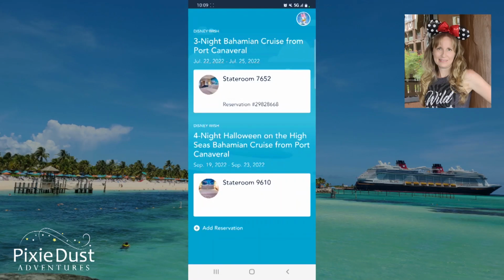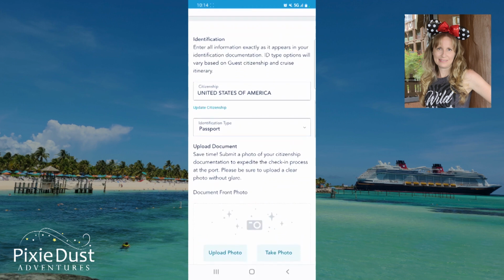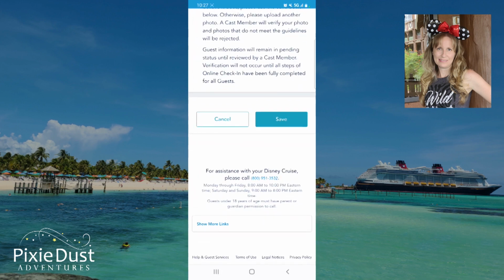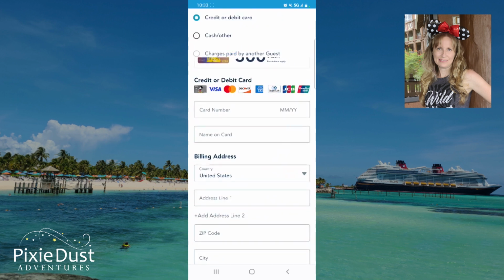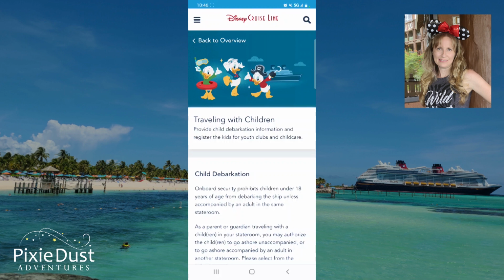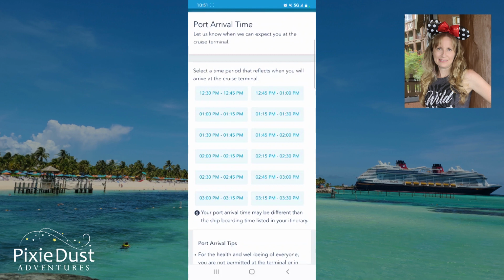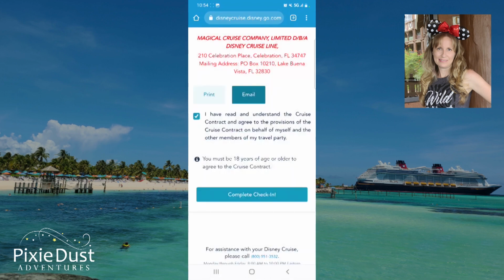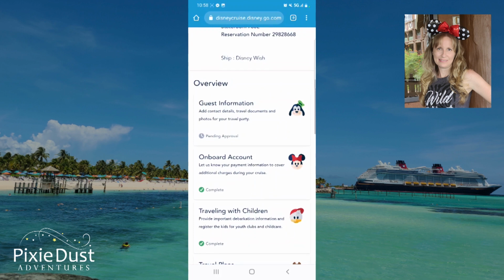Online Check-in for your Disney Cruise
I'm going to walk you through the Disney Cruise Line check-in process & show you how it works.  Melissa - Pixie Dust Adventures

You could spend days becoming a Disney expert or enlist the help of someone who eats, drinks & breaths these things on a daily basis to help you asses your options and eliminate options that are not a good match for your family.